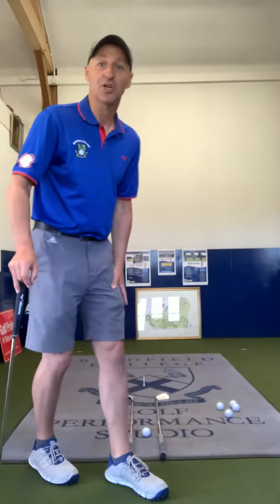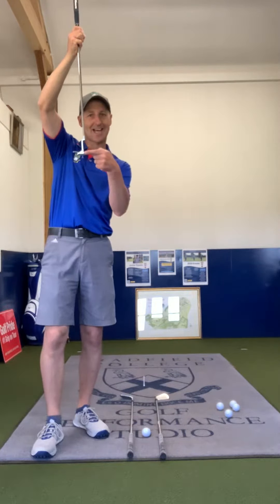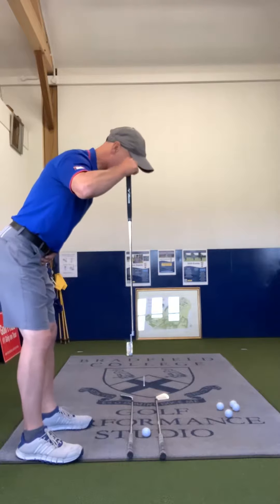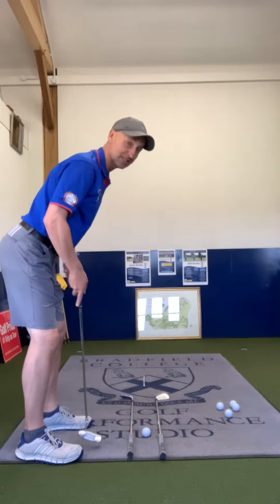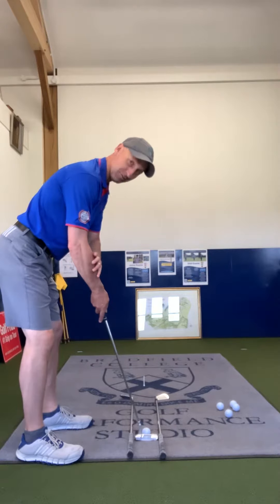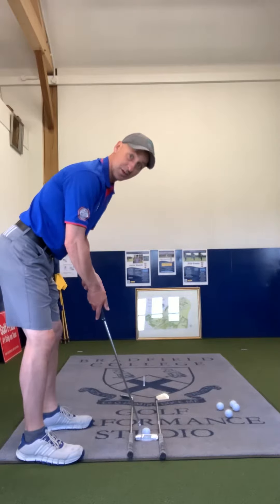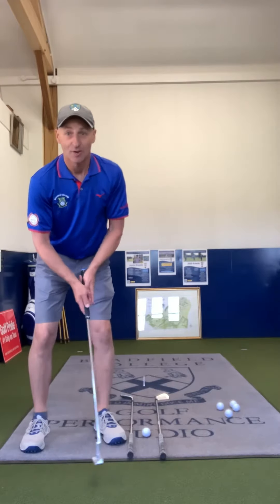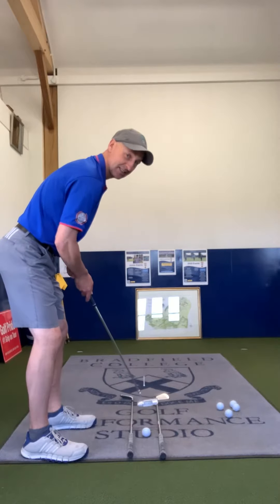#1 Putting 3-5ft Putting to tee DL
Putting Instruction 3-5ft inside to tee DL